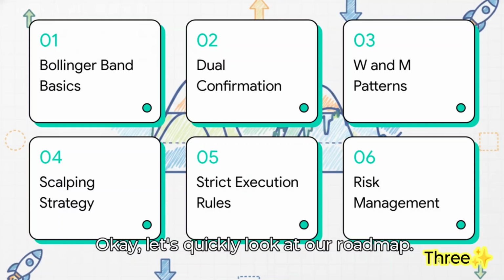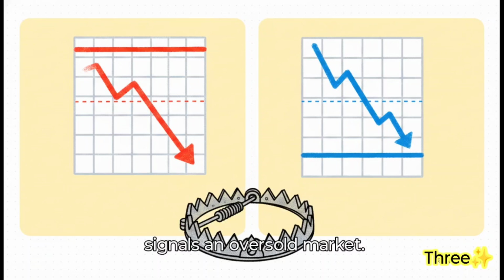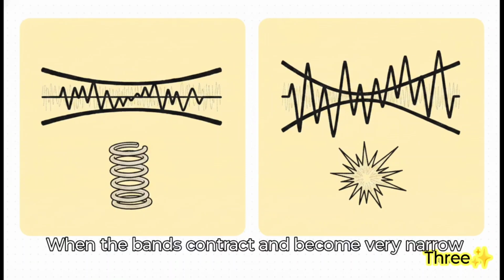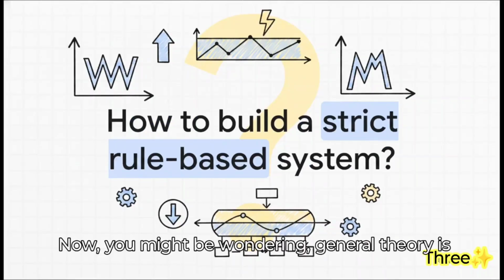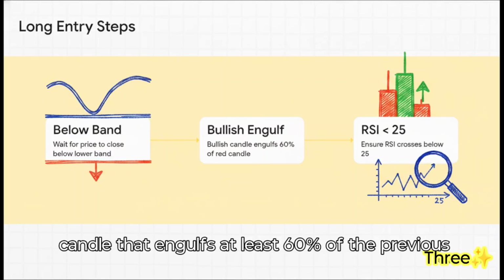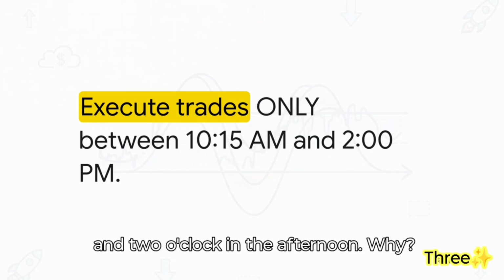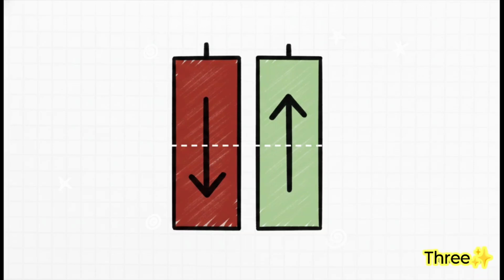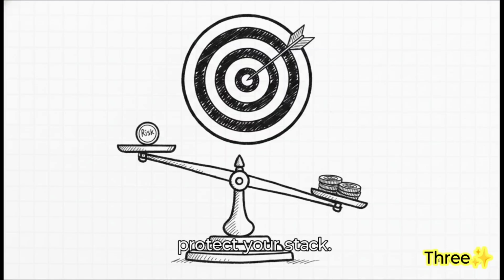Bollinger Bands Secrets: High-Probability Trading Strategies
Master the Bollinger Bands indicator like a professional trader!

In this complete 10-minute Bollinger Bands Masterclass, you'll learn how professional traders use Bollinger Bands to identify market volatility, trend reversals, breakout opportunities, and high-probability trade setups.

Whether you trade Forex, Stocks, Crypto, or Indices, this guide will help you understand when to enter, where to place stop losses, and how to avoid common beginner mistakes.

In this video you'll learn:

✅ What Bollinger Bands are
✅ How Bollinger Bands are calculated
✅ Mean Reversion Trading Strategy
✅ Bollinger Bands + RSI Strategy
✅ W Pattern & M Pattern Reversals
✅ Bollinger Band Squeeze Breakout Strategy
✅ MACD Confirmation Technique
✅ ATR Stop Loss Strategy
✅ Risk Management Tips
✅ Common Bollinger Bands Mistakes

This educational content is designed to help traders improve their technical analysis and make more informed trading decisions.